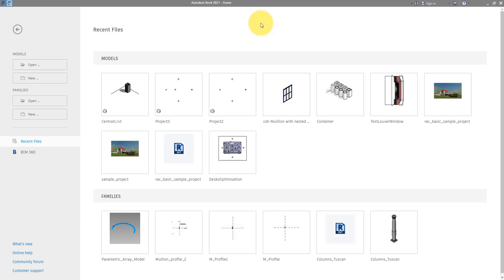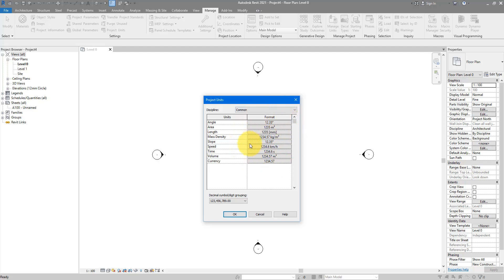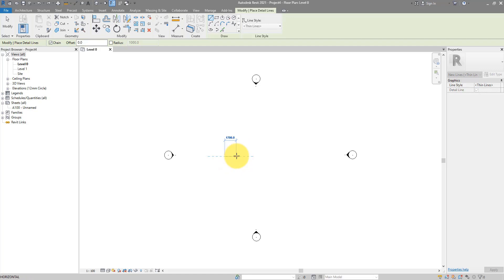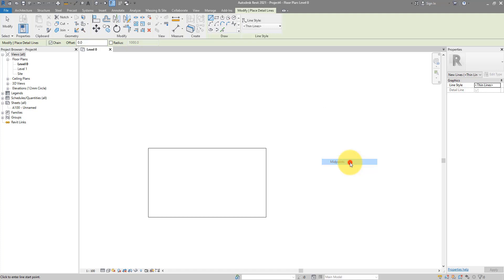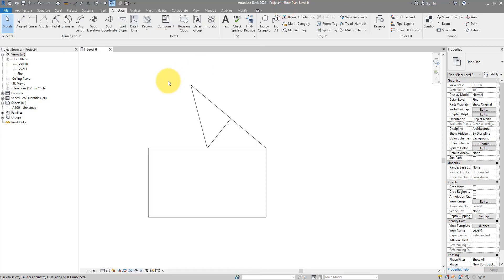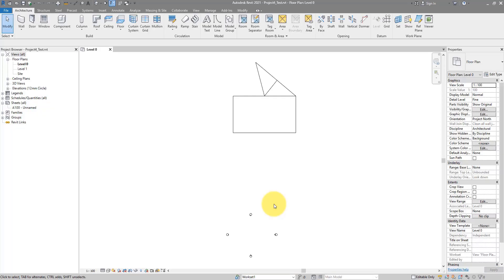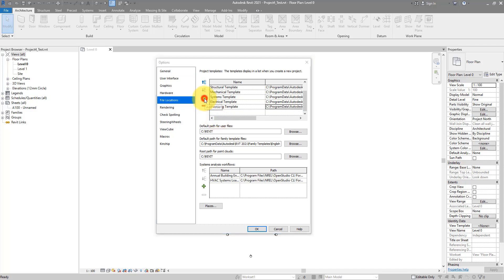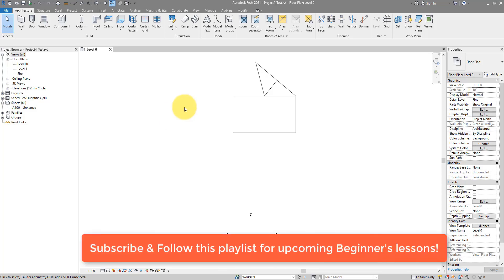Revit Beginner’s Pack 1: Set up a new project model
Let’s begin our Revit Beginner course here by creating a new exercise model the right way. We’ll look at Revit templates, project units, snap settings, and key configurations in Revit Options that you need to check at the beginning of your Revit learning path.